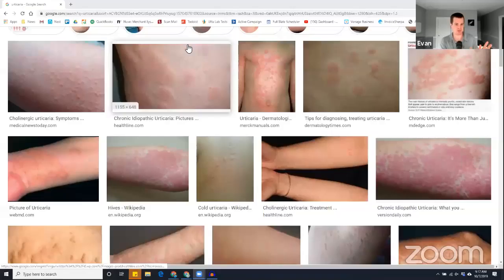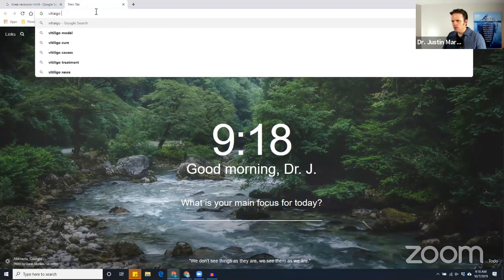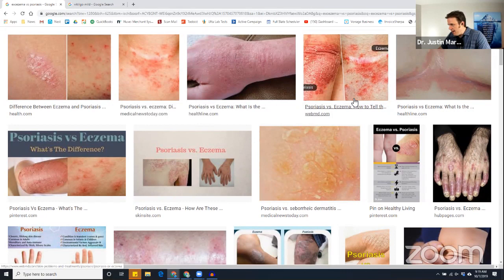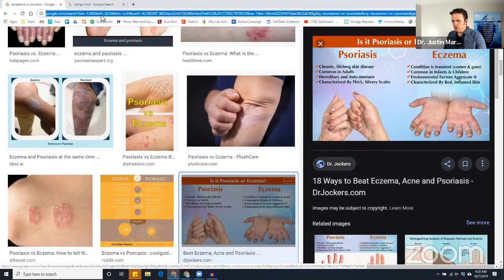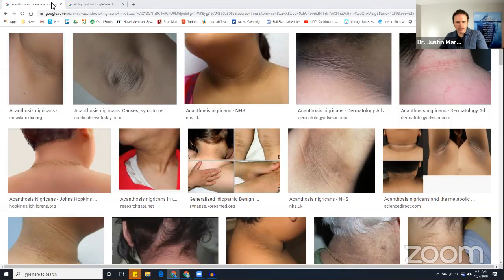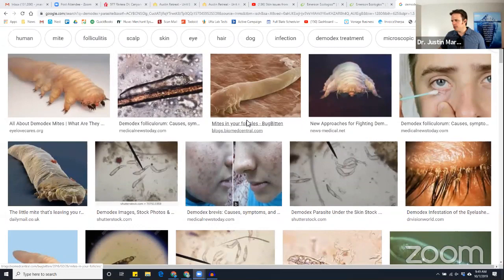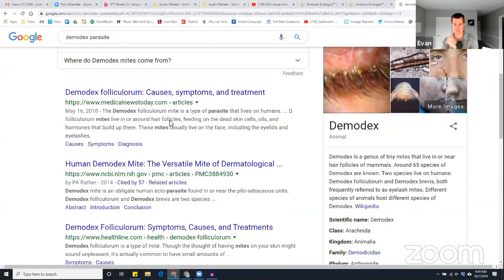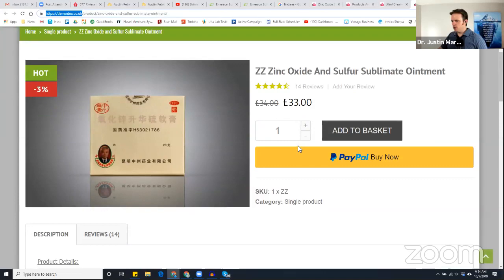Skin Issues from Die-Off and Food Reactions | Podcast #249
Mold Problem?

This day's podcast, together with Dr. Evan, we're gonna talk about food reactions, and their die-off reactions affecting the skin.

We see a lot of patients that may have skin issues whether it's from food or addressing or knocking down gut bacteria imbalances.

Food has a major impact on the microbiome and the microbiome
has a major effect on the skin because the more we put stress in our gut, our body will use a major means of detoxification to deal with that stress and inflammation. Inflammatory foods have the biggest effect on the skin. Some of it can be autoimmune and through just general inflammation, the skin cells can be affected.

Dr. Justin and  Dr. Evan are gonna break down this topic, discuss the elements of this and what can you do about it.